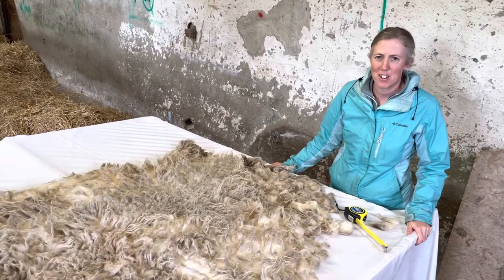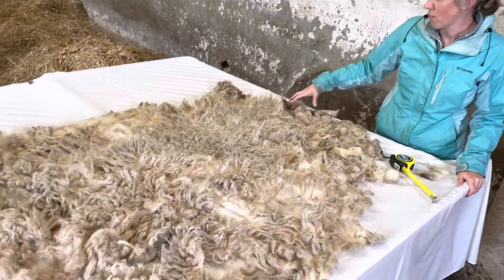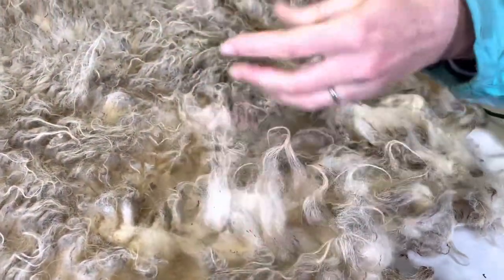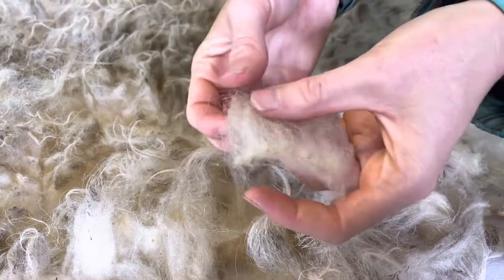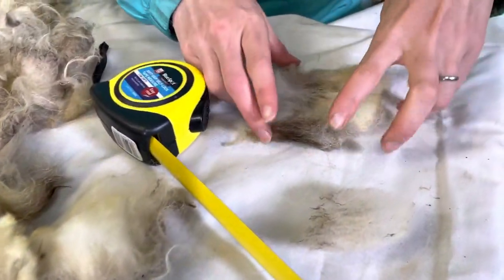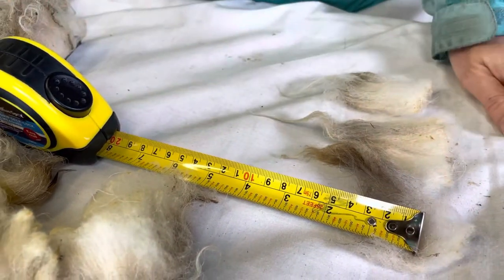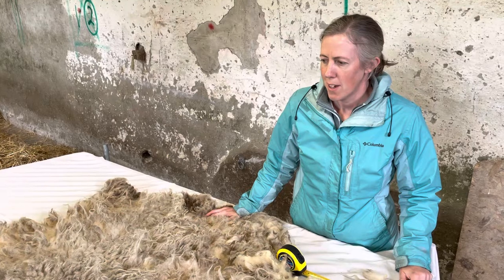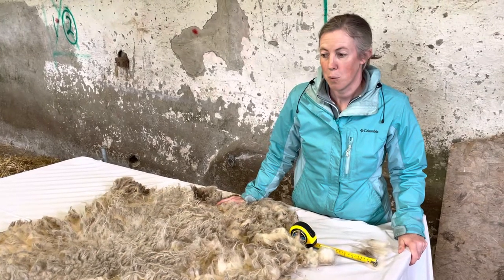Characteristics of Boreray sheep fleece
Heather explains the characteristics of a typical Boreray sheep fleece. This is a rare breed of sheep native to the St. Kilda group of islands in the Outer Hebrides in Scotland, UK. The character of a Boreray fleece reflects the animals ability to survive in the harsh conditions in such a location. Our Boreray fleeces are available on our boreray